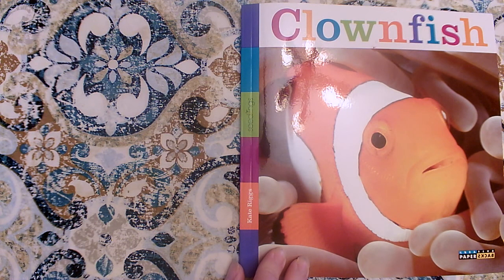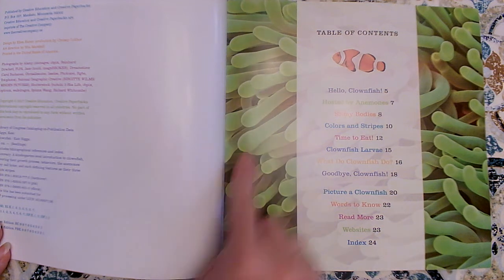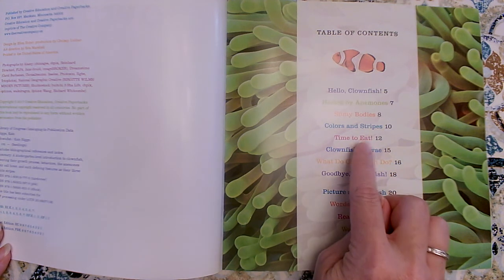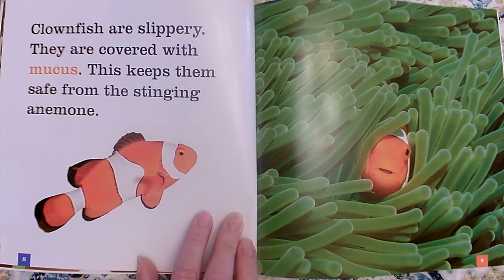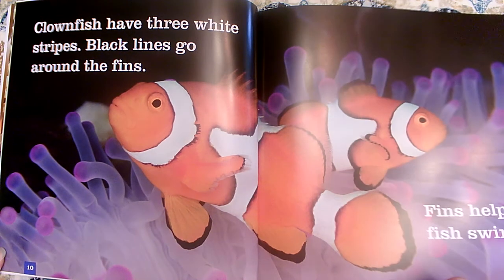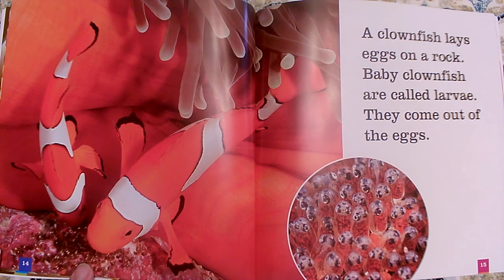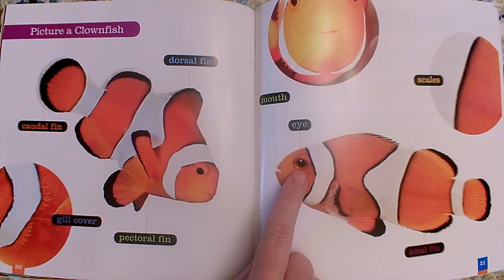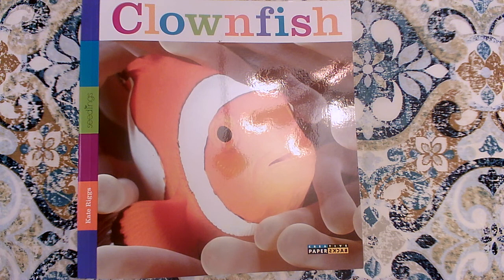Clownfish (Teacher models focus on Nonfiction Text Features)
Clownfish
By Kate Riggs
Creative Education, Creative Paperbacks, 2017

This read aloud video was made by Mary Ellen Ariotti, a certified Kindergarten teacher in Pinellas County, FL. She carries endorsements in Reading as well as ESOL (English for Speakers of Other Languages). Her non-fiction book videos include questions for students to think about and pauses for them to answer back on. These videos explicitly teach about Non Fiction Text Features appropriate for Kindergarten students such as Table of Contents, Photographs, Bold Text, Captions, Glossary, and Index. She also has playlists of books that are great for Back to School or getting ready for kindergarten for Pre-K viewers, as well as playlists for author studies and Word Work/ Shared Reading. Some videos focus on math, science, or kindergarten writing skills, but most feature read alouds of various age-appropriate texts.